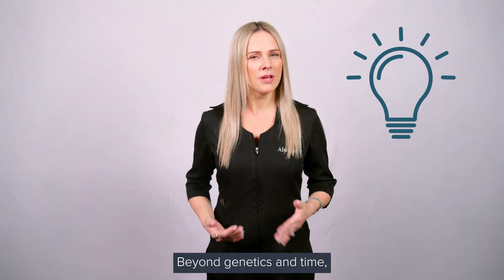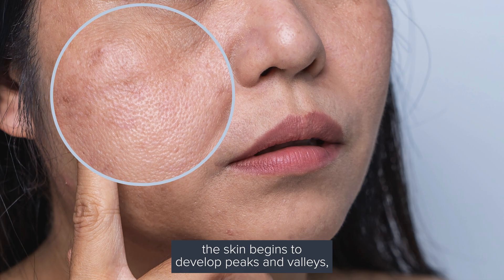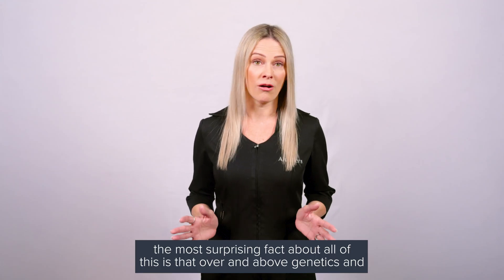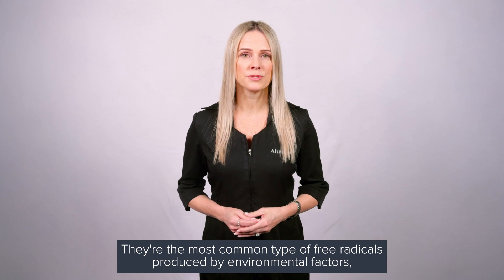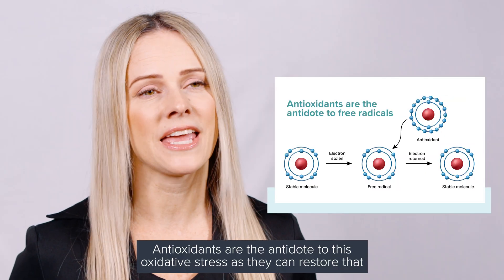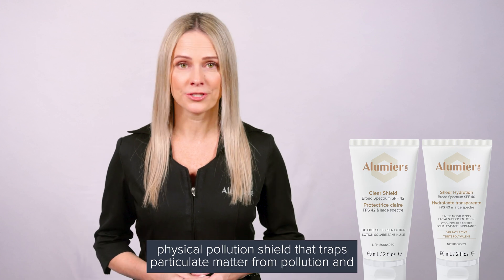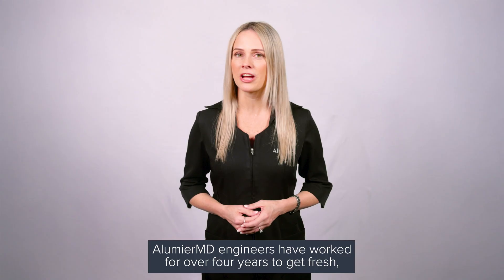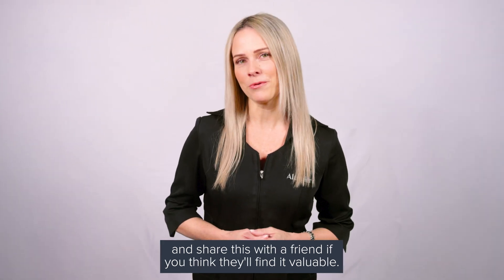What Is Oxidative Aging? The Real Science Behind Skin Aging + How to Prevent It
Want to understand why your skin changes over time—and what you can actually do about it? This video breaks down Oxidative Aging™, a key driver of visible skin aging and long-term skin health.

Learn what oxidative stress is, how it impacts your skin at the cellular level, and why it’s one of the most important factors in the aging process. Led by the experts at AlumierMD, we explain how environmental stressors, free radicals, and inflammation contribute to Oxidative Aging™—and what you can do to fight back.

✔️ The science behind Oxidative Aging™
✔️ What causes oxidative stress in the skin
✔️ How it affects collagen, elasticity, and skin tone
✔️ Ingredients and strategies that actually work to reduce oxidative damage

If you're looking for real, science-backed skincare and want to protect your skin's long-term health—not just its appearance—this is the video for you.